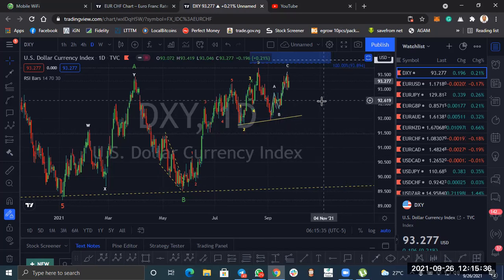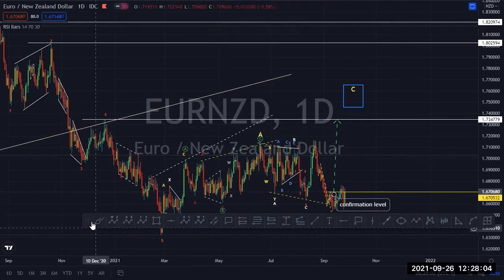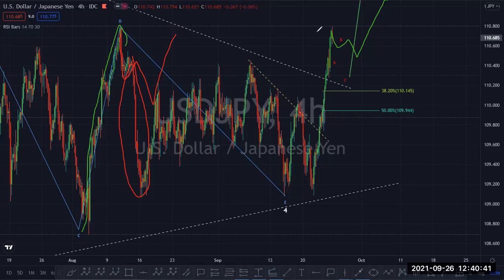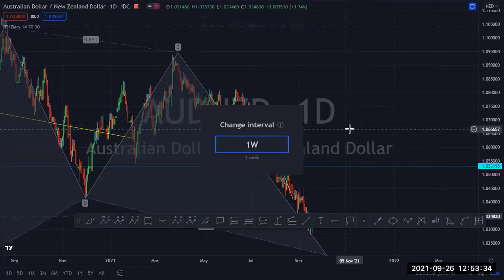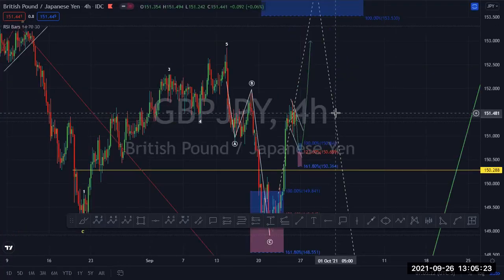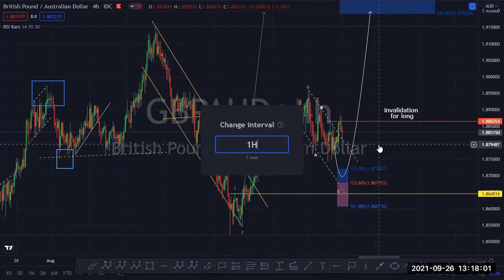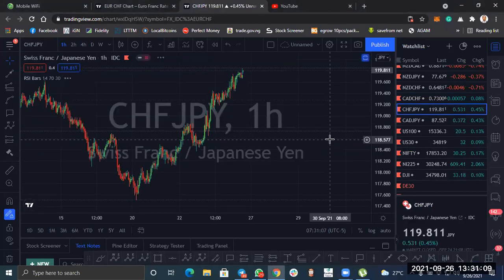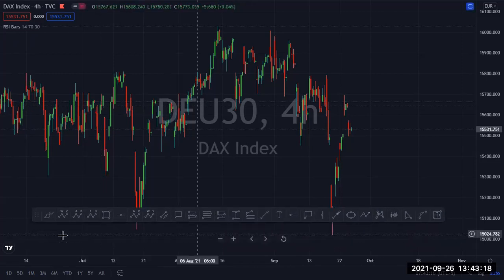Elliott Wave analysis on GOLD, SILVER, EUR, USD, GBP, JPY etc, US100, UK100 etc, copper, nickel etc